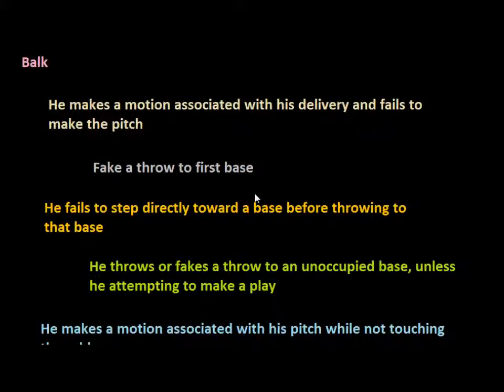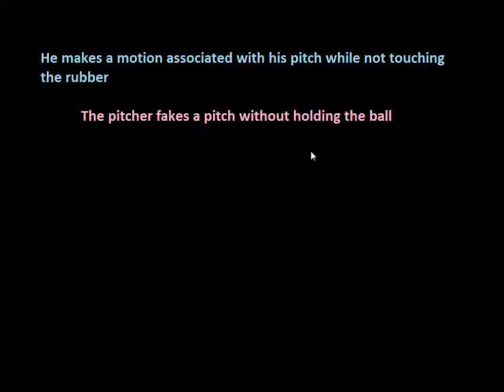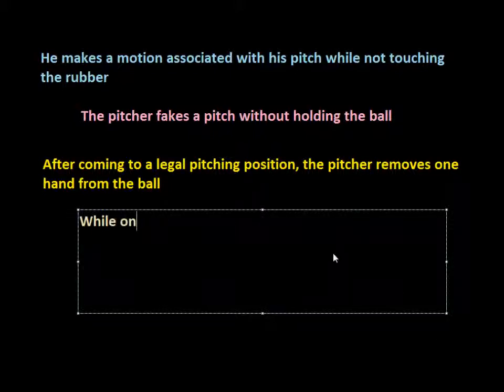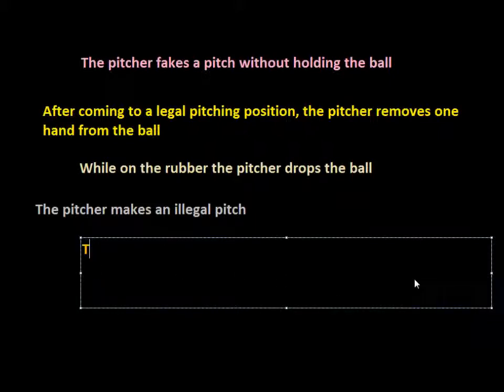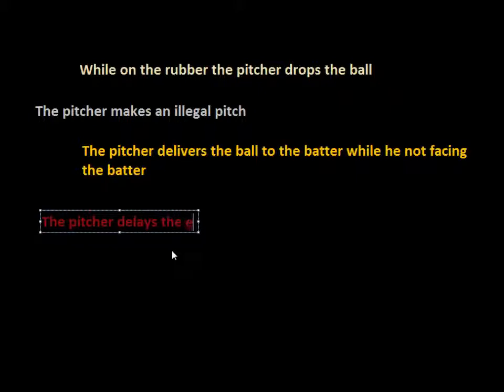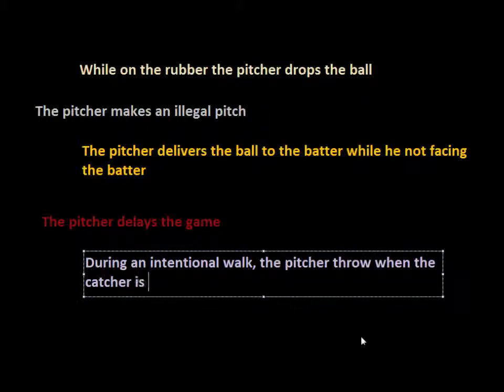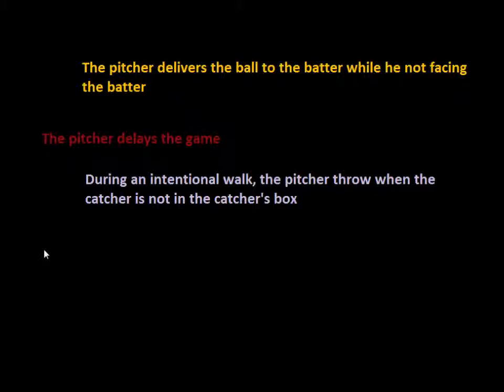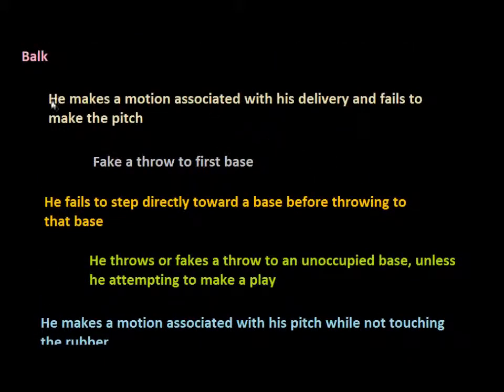What is a Balk? (Part 2)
What is considered a balk?